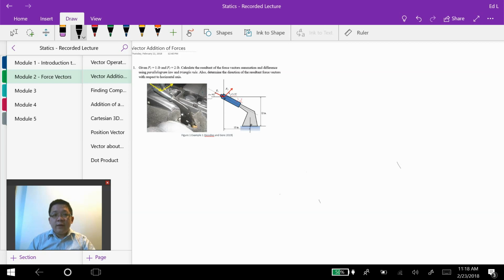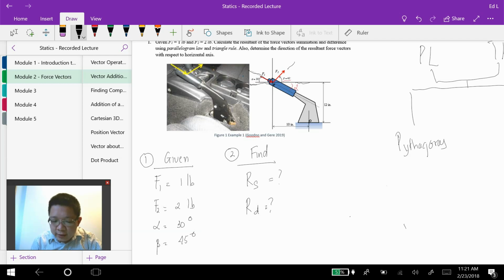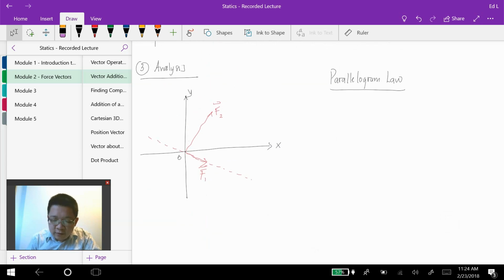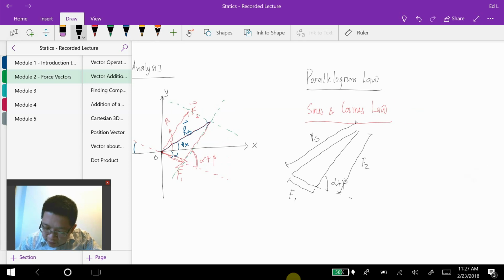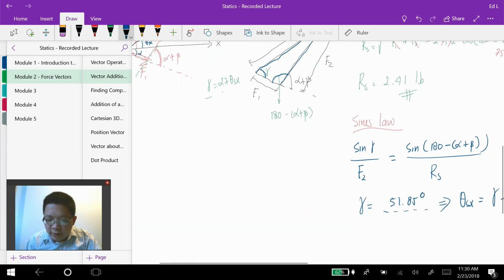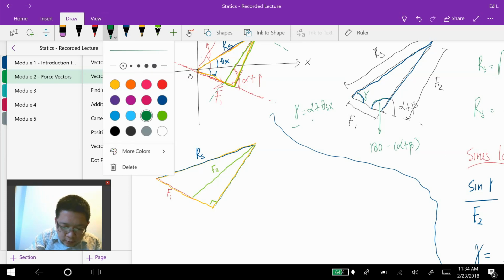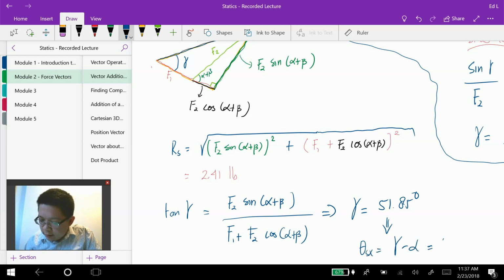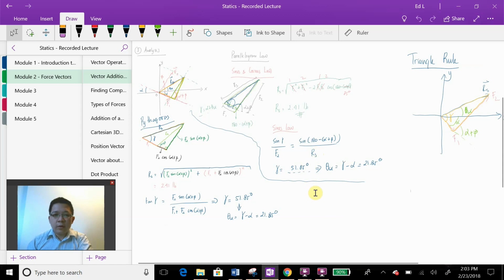Lecture 2 Example Vector Operations Scalar